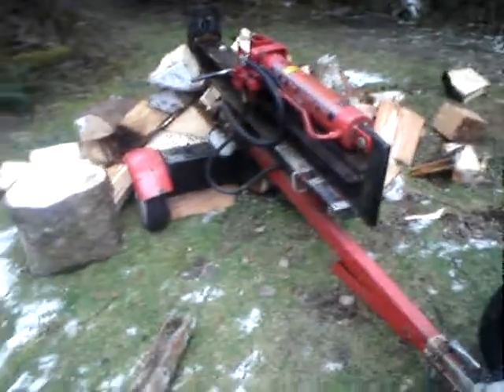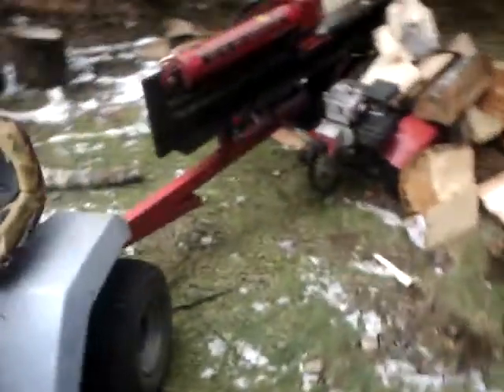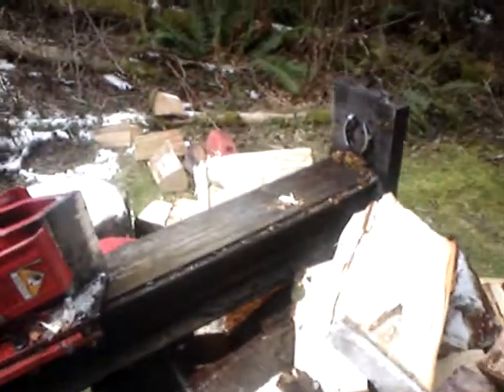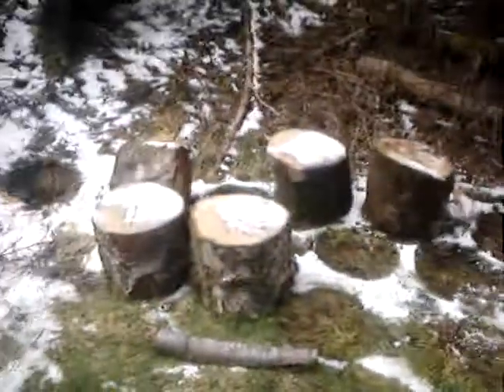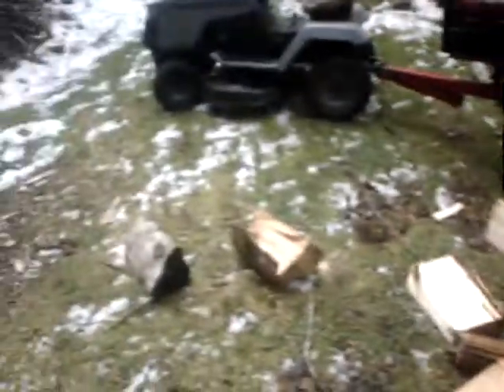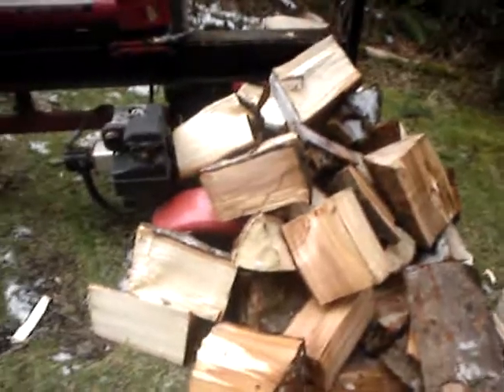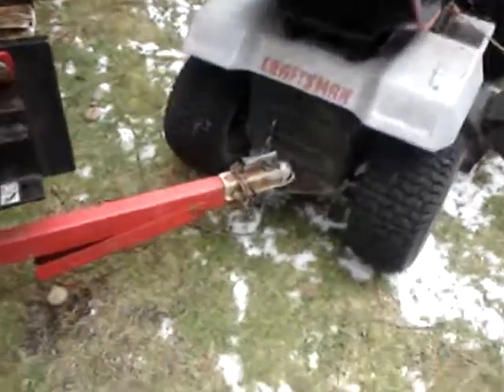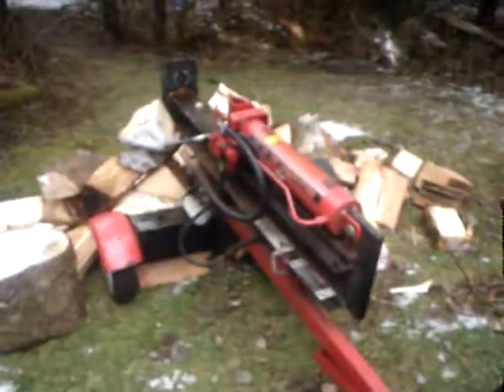1996 MTD YARD MACHINES log splitter & 1994 SEARS CRAFTSMAN lawn tractor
The log splitter is back (for a short time) so I can split the big alder blocks into little firewood pieces. Filmed on 2/26/11.